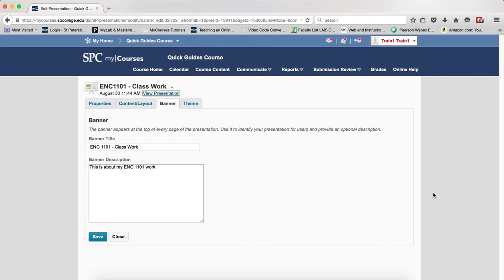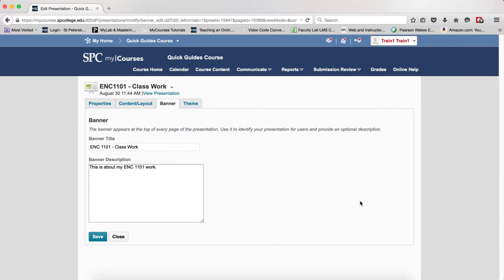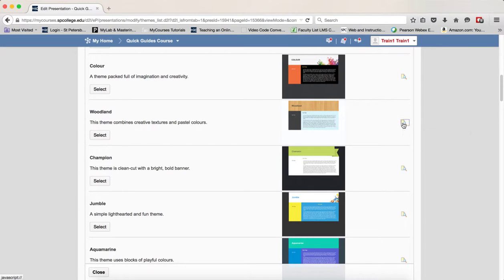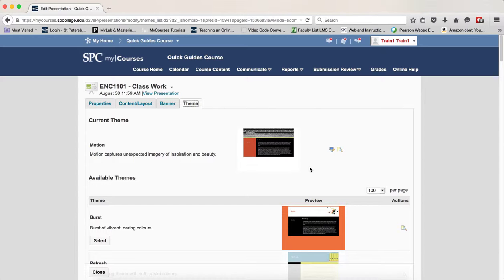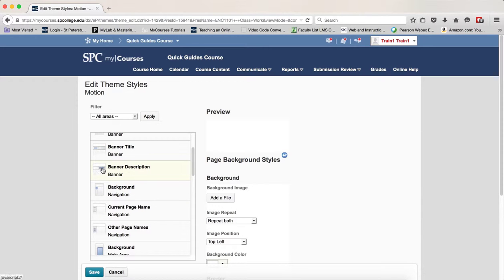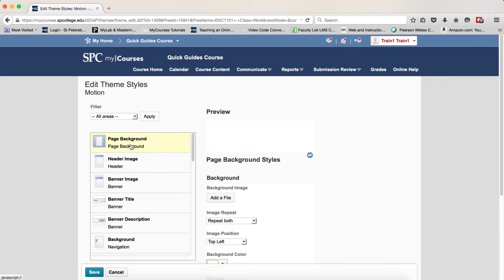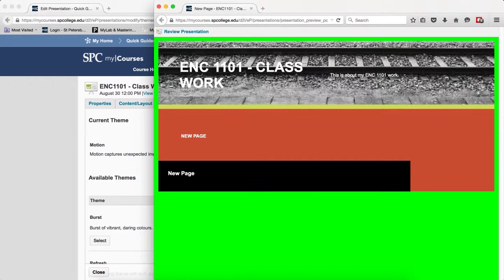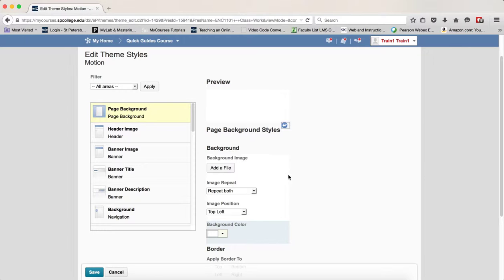Choosing and Editing a Theme